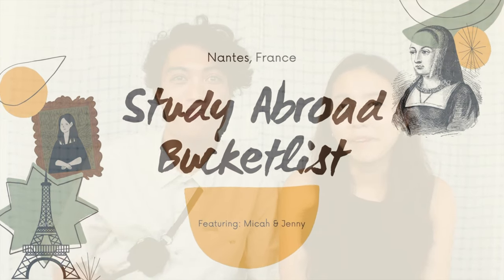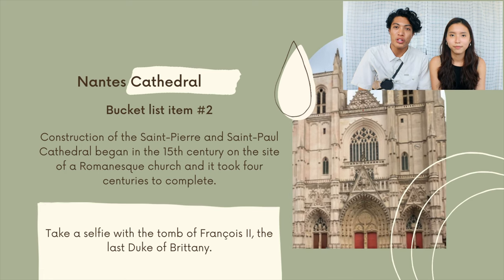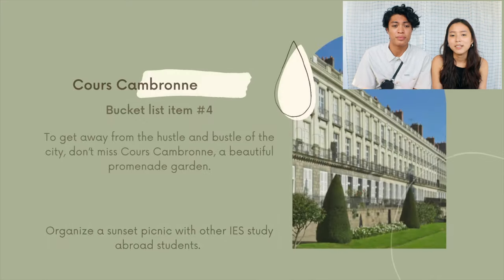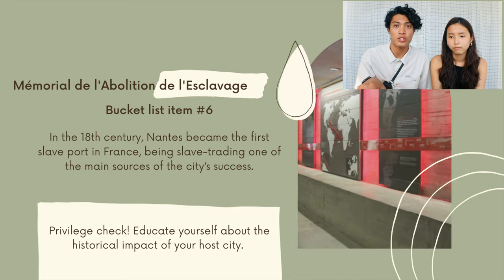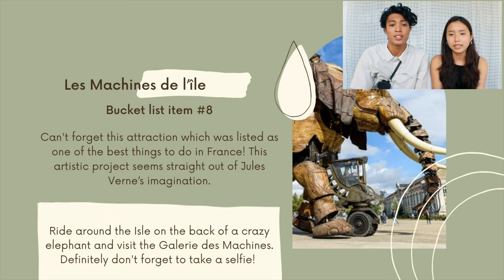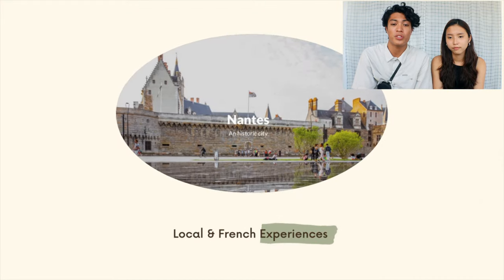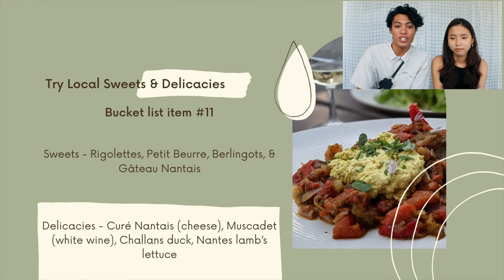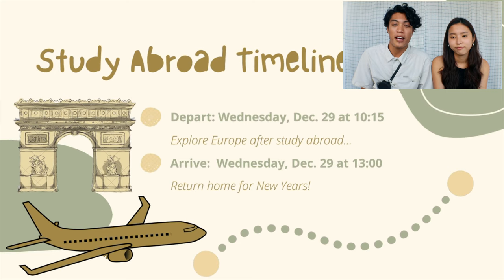The Ultimate Study Abroad Bucketlist | Nantes, France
School. School taught in another language. School taught in another language in a foreign country. What even is study abroad? This a question that has been stuck in my thoughts as my departure slowly creeps closer… As of writing this piece, there’s 32 hours 11 minutes and 30 seconds— now 29 seconds before I’m flying halfway around the world for study abroad. This has always been on my bucket list, and now I’m finally going to check this one off… But who says that something on your bucket list can’t have it’s own bucket list? Study abroad isn’t just school or school taught in another language or school taught in another language in a foreign country— at least not for me. Study abroad is what you make of the opportunity to travel to faraway places, try new foods, connect with all types of people, and yes… learn something while you’re there. Here’s to one check down and a whole bucket list to go— the ULTIMATE study abroad bucket list!
What to do? Where to go? Don’t even worry… with the help of (our dear friend) the internet, here’s a starter’s bucket list of things to do and places to see while studying abroad in Nantes, France. To be completely honest, I haven’t done extensive research on the local area… maybe there’s something mysterious and exciting about not knowing what’s ahead, which is crazy for someone who’s a control freak/over-planner like me. But hey, less direction isn’t necessarily bad. In general, these bucket list items are touristy and probably not 100% authentic local experiences. Regardless, this pre-departure vlog is about putting some idea or expectation of study abroad out there before actually flying 12 hours around the world to start a new chapter in my life.